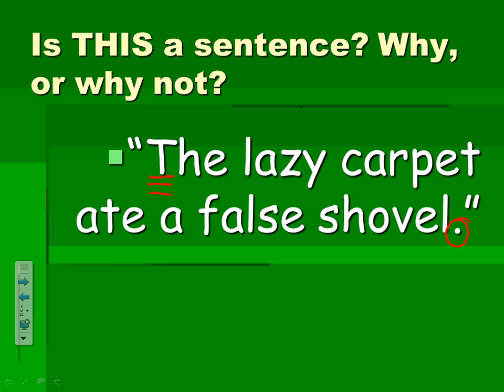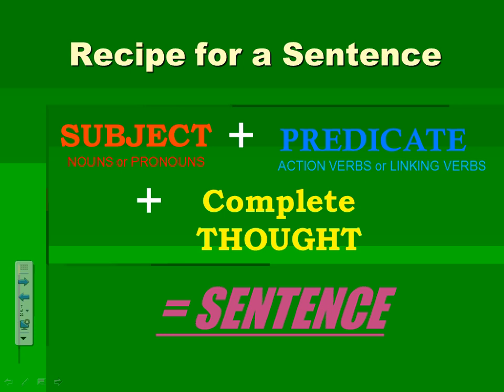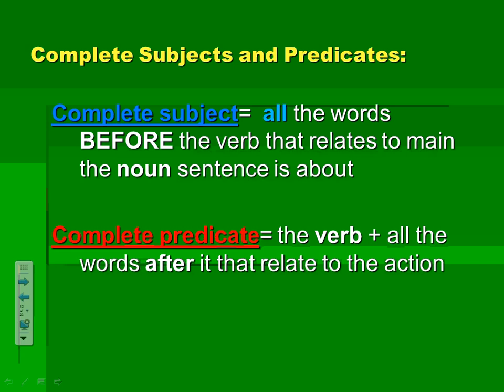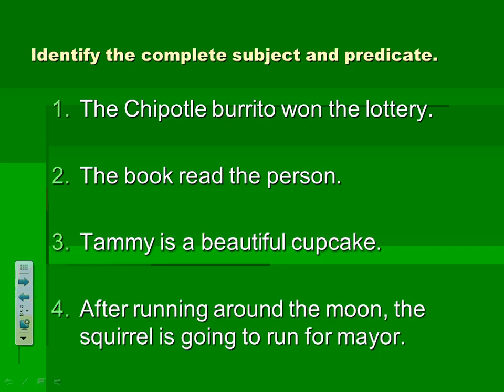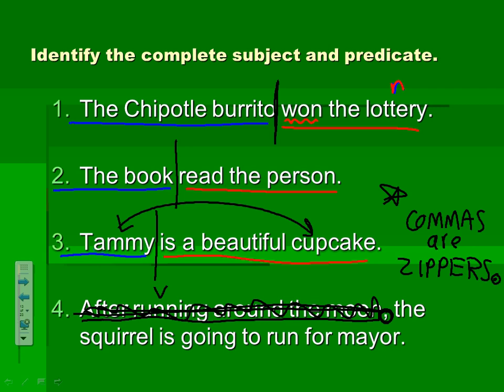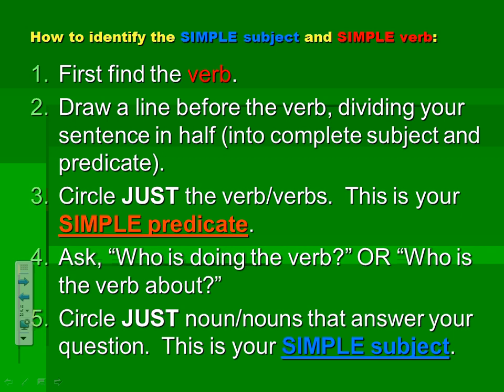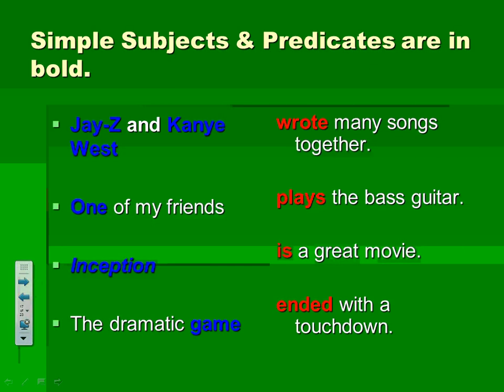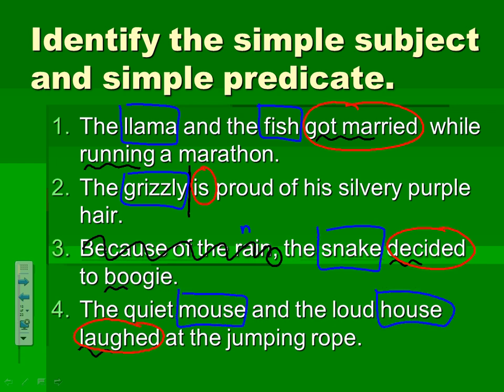Subjects and Predicates video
Click here to review our class lesson on subjects, predicates, and complete sentences.  This video covers how to identify complete subjects and predicates.  It also includes how to identify simple subjects and predicates.  You can view the PowerPoint slides only by going to our class webpage (Files, Grammar).